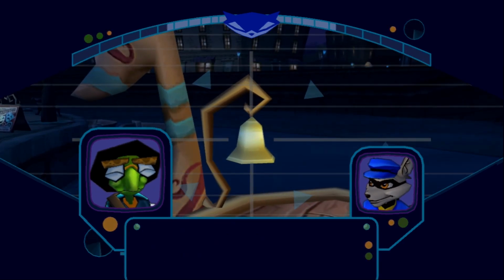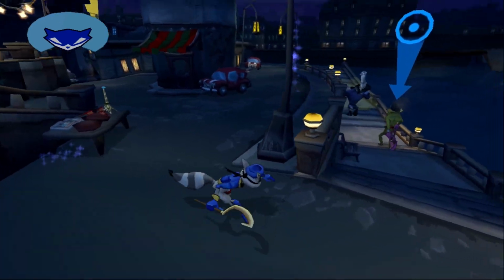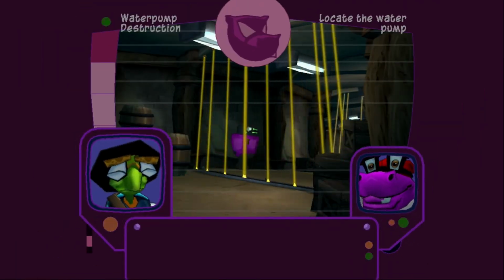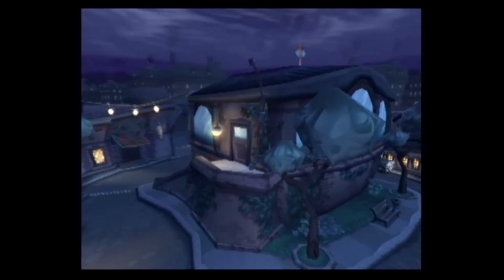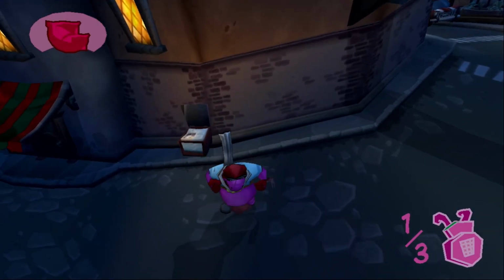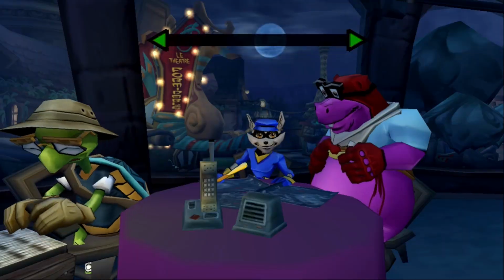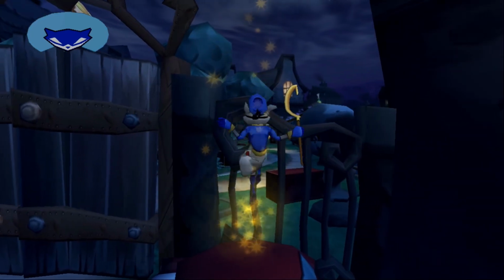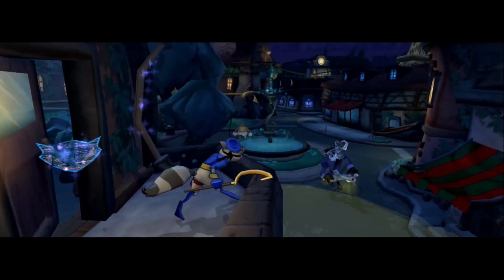Alarming News | Sly 2 Playthrough Episode 3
Game Info: Sly 2: Band of Thieves is a platform stealth video game developed by Sucker Punch Productions and published by Sony Computer Entertainment. It was released in 2004 for PlayStation 2. It is the sequel to the game Sly Cooper and the Thievius Raccoonus and part of the Sly Cooper video game series. The game received critical acclaim and is often considered to be one of the greatest PlayStation 2 games of all time. The ultimate goal is to acquire Clockwerk parts, one or more of which can be found per world. Sly 2 features a health meter for characters such as Sly, Bentley and Murray, replacing the "charm system" of the first game. It also takes several attacks to defeat guards. Other changes include missions where the player controls Bentley or Murray, who have their own unique skills and are able to do much more than in the previous game. However, Sly remains the main character despite these changes to character roles. Skills can be unlocked by opening safes in each world, as the previous game allowed (collecting clue bottles), but skills may also be acquired by collecting coins and purchasing them from safehouses via Thiefnet.